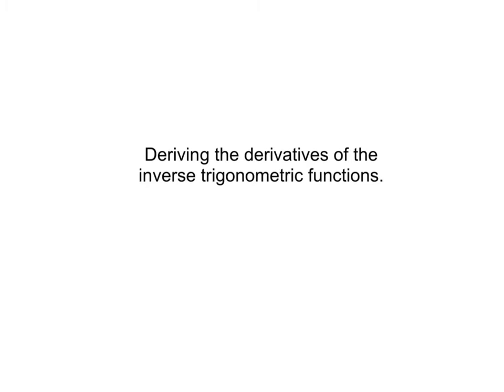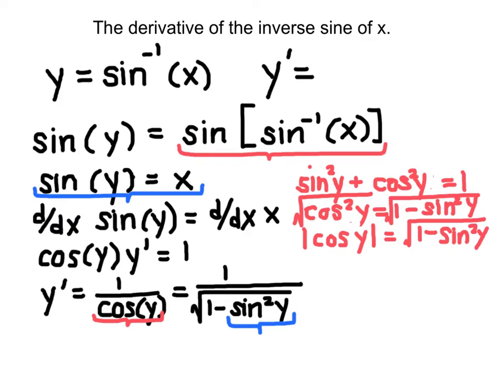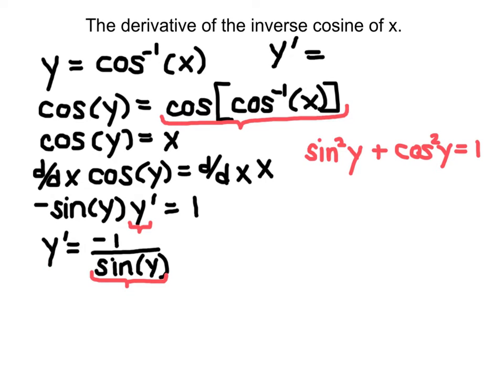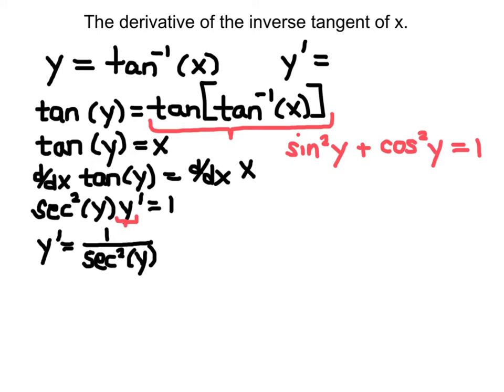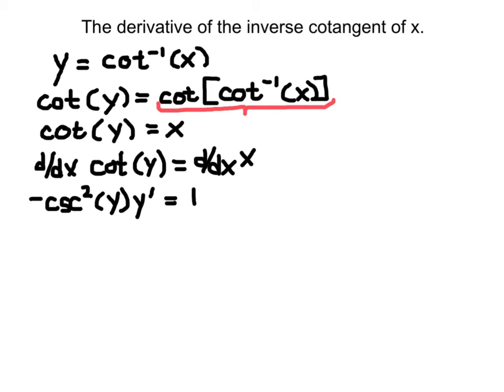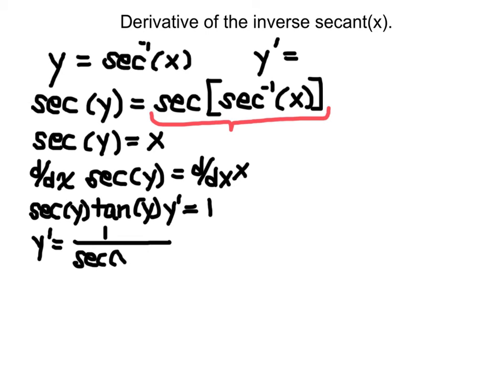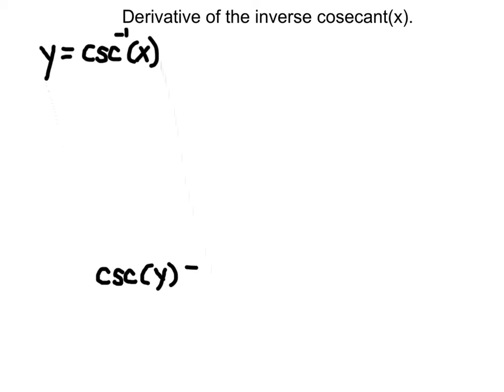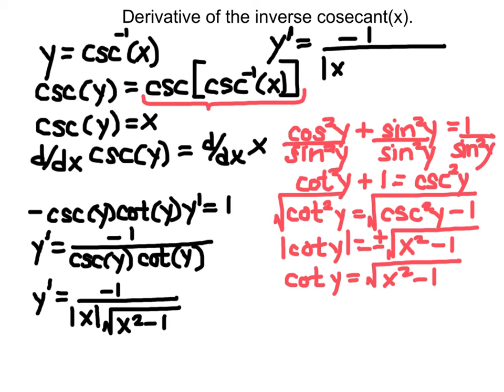derivative of the inverse trigonometric functions